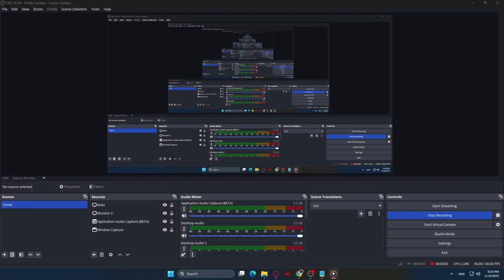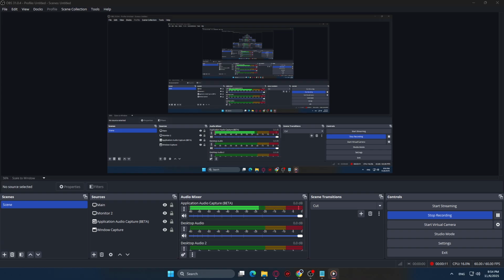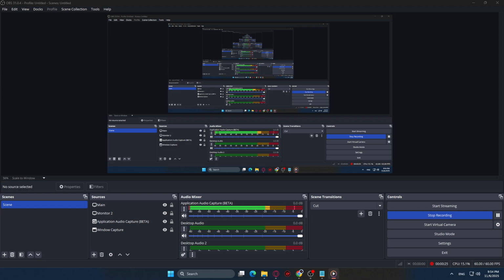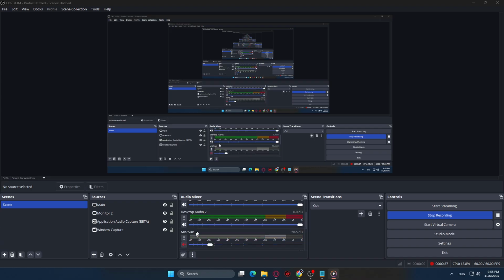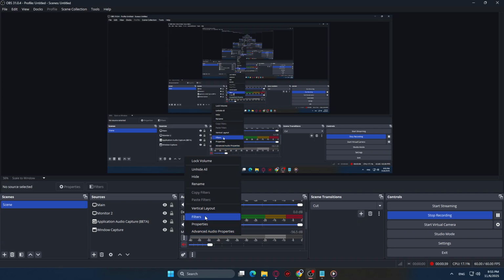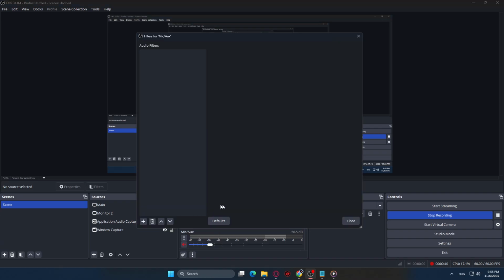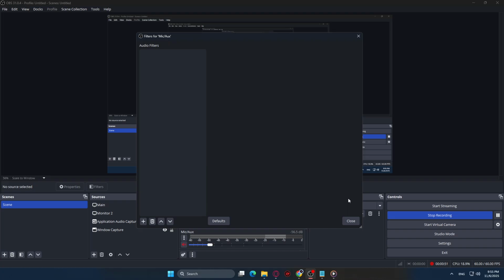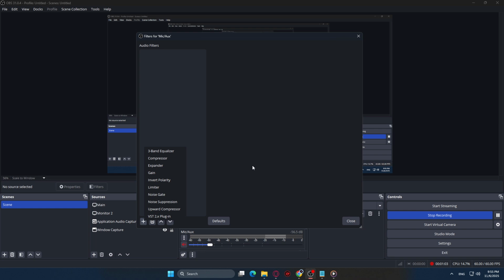How To Improve Mic Sound Quality In OBS Studio [2026 Guide]